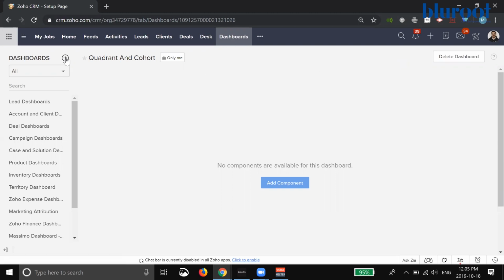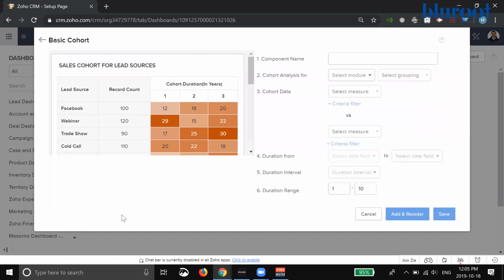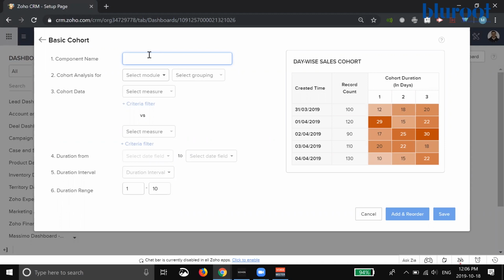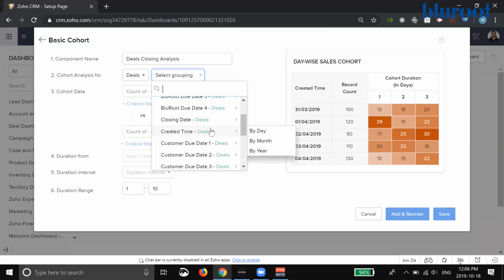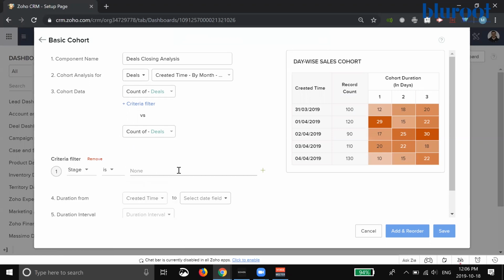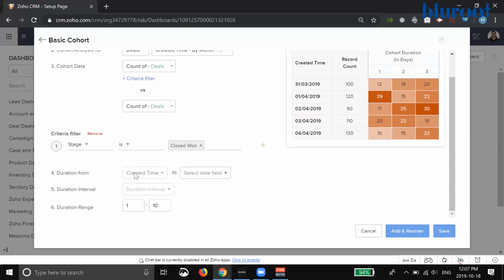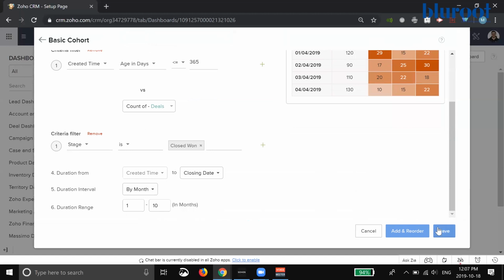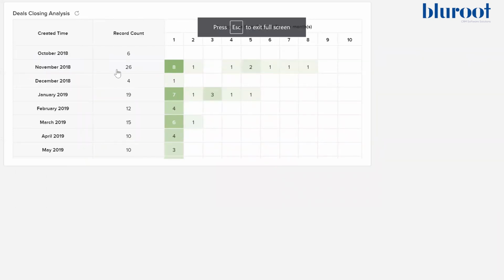Use a Cohort Chart (Zoho CRM)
A cohort chart is the latest and one of the most powerful business intelligence tools in Zoho CRM. This video describes exactly how to build one and what data insights can be drawn from it.

A cohort chart is a business intelligence tool in Zoho CRM. It is used to create a 2-dimensional chart of two metrics within your Zoho CRM to identify business trends and potential opportunities.

In this video, the example that is shown compares the deal created date and deal close date. The purpose of this cohort chart is to identify how long it takes to close a deal after creating it.